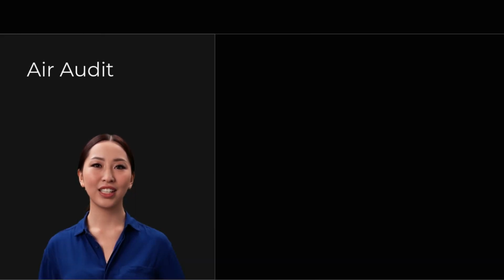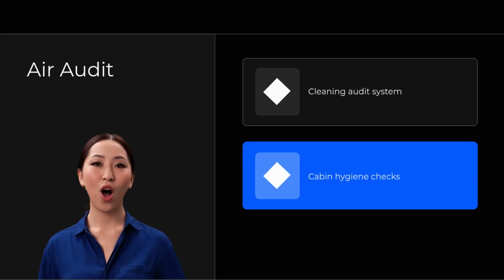Aircraft Cleaning Checklist Audit Guide A Complete Guide & Free Checklists with eAuditor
Download eAuditor
Aircraft Cleaning Checklist Audit Guide: A Complete Guide & Free Checklists
Aircraft Cleaning Checklist Audit Guide helps aviation teams maintain clean, safe cabins while improving compliance with smarter inspections using eAuditor Audits & Inspection.

Clean aircraft create safer flights, better passenger experiences, and stronger airline reputations. Yet many aviation teams still struggle with inconsistent cleaning routines, missed inspection points, and incomplete records. An effective Aircraft Cleaning Checklist Audit Guide solves these problems by standardizing every step of the process.

Modern aviation operators now rely on digital tools to simplify inspections, track cleaning tasks, and improve accountability. As a result, teams save time, reduce paperwork, and maintain higher standards across every aircraft turnaround.

Aircraft Cleaning Checklist ()

What Is an Aircraft Cleaning Checklist Audit Guide?
An Aircraft Cleaning Checklist Audit Guide is a structured system used to inspect and verify aircraft cleaning activities. It helps airlines, maintenance crews, airport contractors, and cabin service teams ensure every area meets operational and hygiene standards.

The guide typically covers:

Cabin cleaning
Cockpit cleaning
Lavatory sanitation
Galley inspection
Seat and tray table cleaning
Floor and carpet inspection
Waste disposal
Deep cleaning verification
Exterior surface inspection
Safety and compliance checks
Because aviation standards remain strict, cleaning audits help prevent overlooked issues that may affect passenger comfort or operational safety.

Why Aircraft Cleaning Audits Matter
Aircraft operate in high-traffic environments every day. Therefore, dirt, waste, spills, and bacteria can build up quickly. Regular audits ensure crews maintain consistent quality between flights.

A strong Aircraft Cleaning Checklist Audit Guide helps organizations:

Improve passenger satisfaction
Reduce health and hygiene risks
Maintain aviation compliance
Track cleaning performance
Prevent missed cleaning tasks
Standardize procedures across teams
Create accurate audit records
Support faster aircraft turnaround times
In addition, digital audits help supervisors identify recurring issues before they become larger operational problems.

Common Areas Included in an Aircraft Cleaning Checklist
Most aviation cleaning audits focus on high-touch and high-risk areas. Since passengers interact with many cabin surfaces, inspectors must review each section carefully.

Typical checklist sections include:

Passenger seats and armrests
Seat pockets
Tray tables
Overhead bins
Cabin windows
Lavatories
Galley surfaces
Emergency exits
Carpets and flooring
Cockpit panels
Waste compartments
Air vents and lighting panels